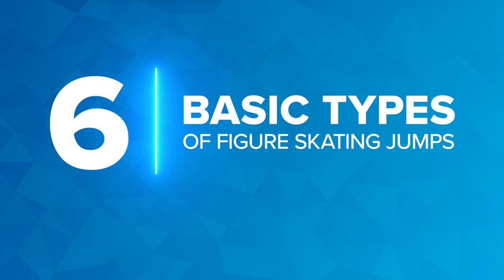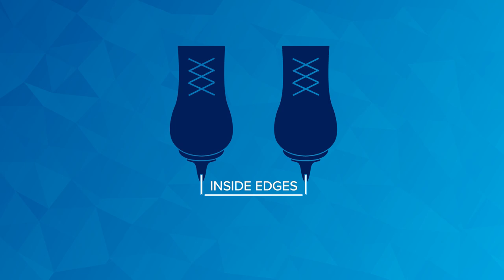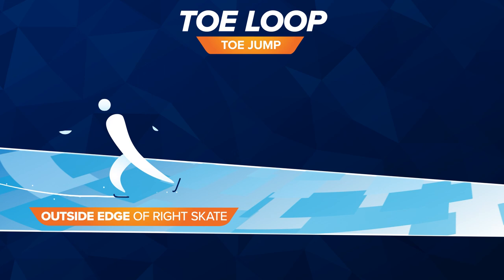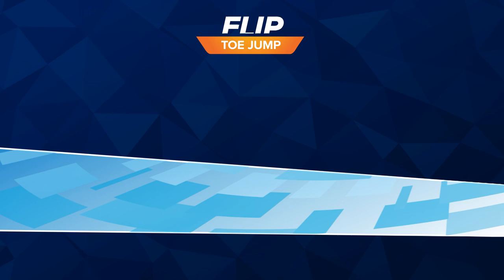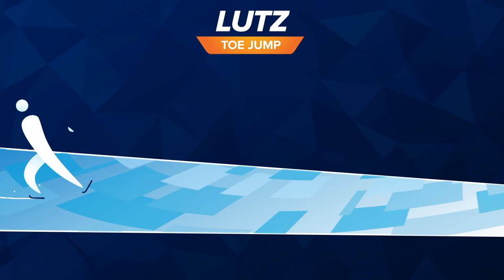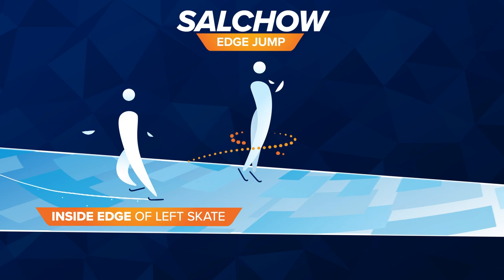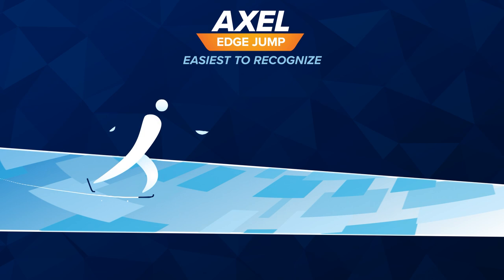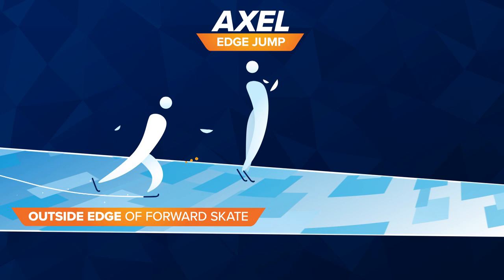Winter Olympics Rules of the Game: Figure skating jumps, explained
There are six different figure skating jumps. Here is how to tell the difference at the Winter Olympics